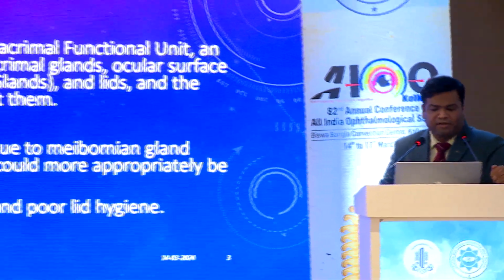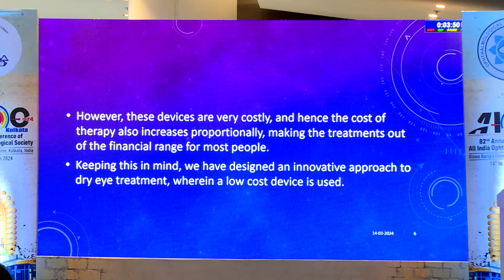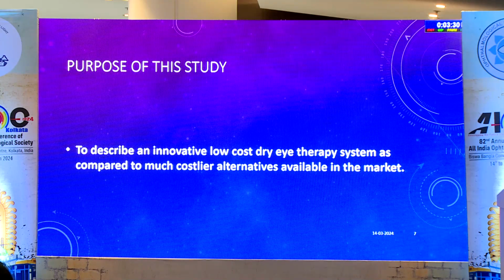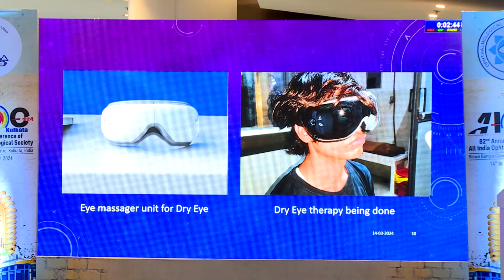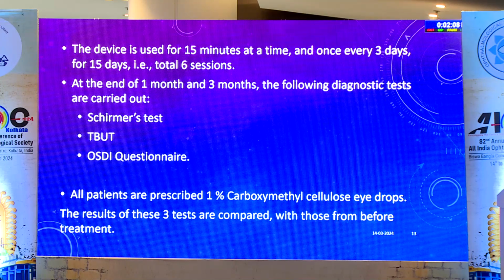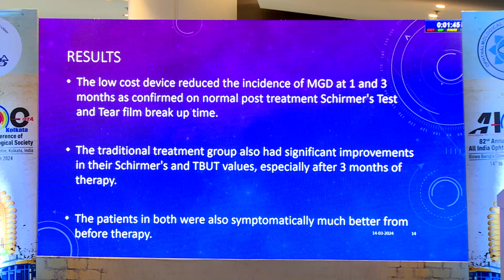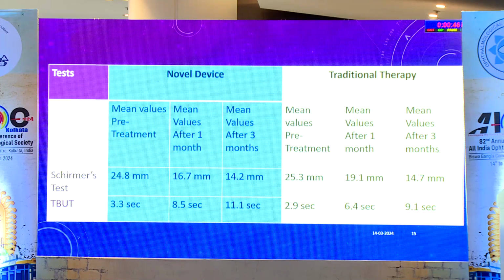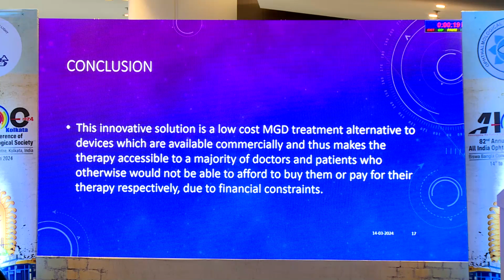AIOC2024 Free Paper Cornea IV FP2487 An innovative low cost dry eye treatment